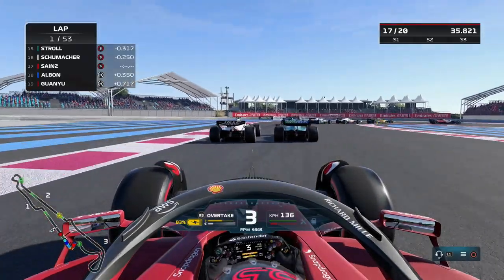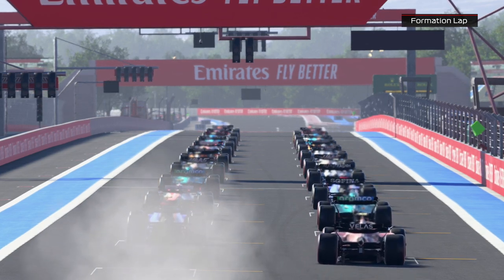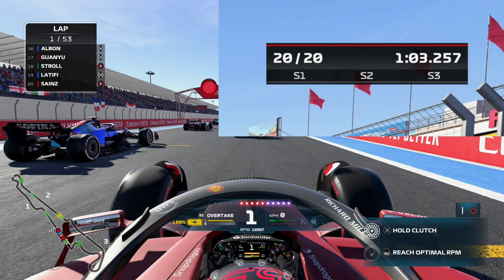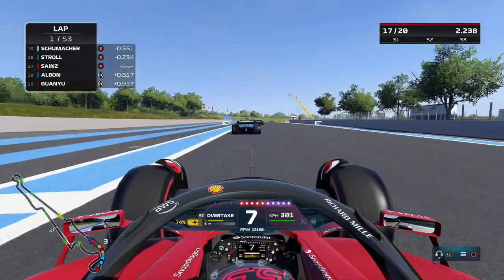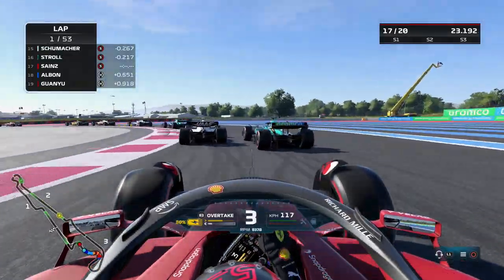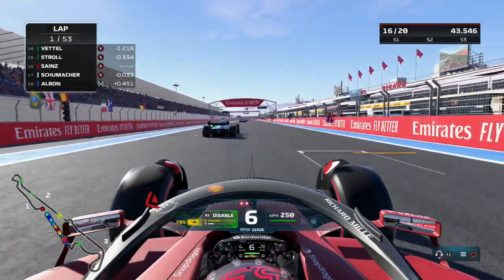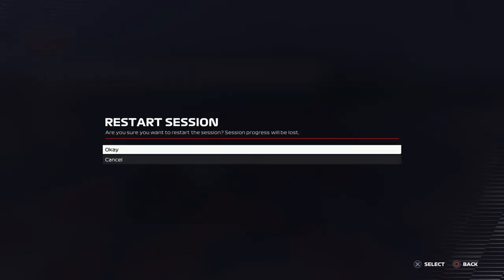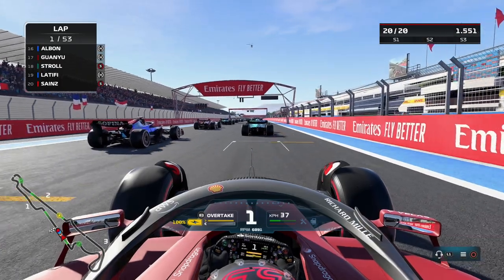How I Managed To Fix The F1 22 Fastest Lap Time Bug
Check out this brand new video of next-gen F1 22 gameplay, in which Beatdown Racing will show how to fix the F1 22 fastest lap time bug!

👍 This shows me which videos you want to see more often.